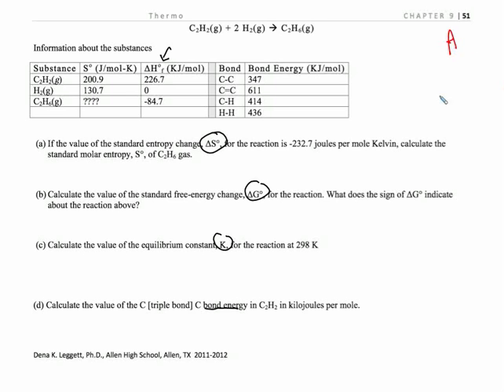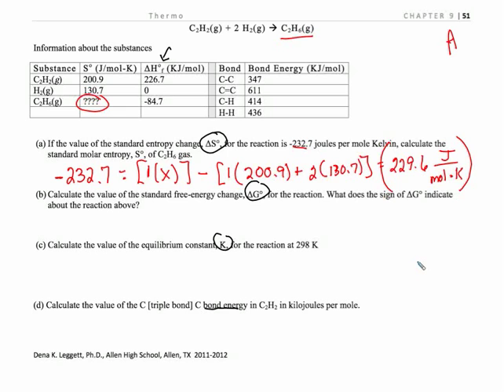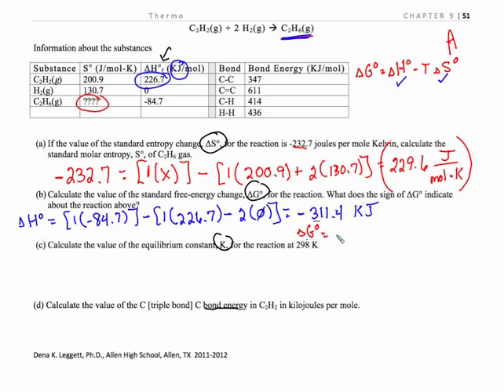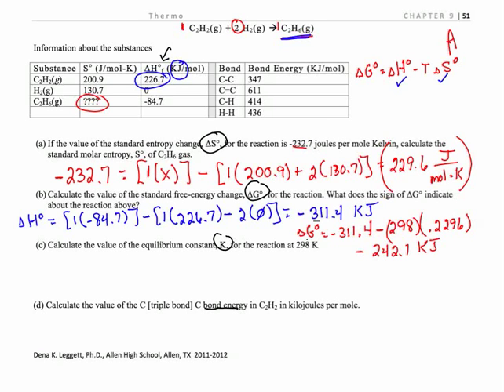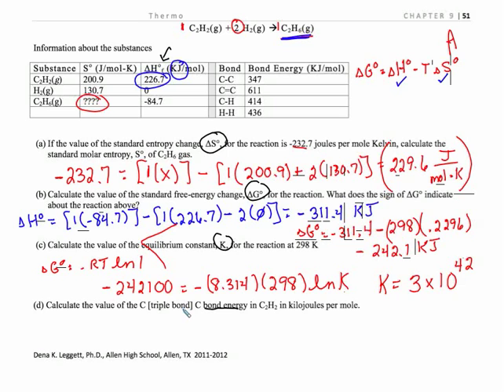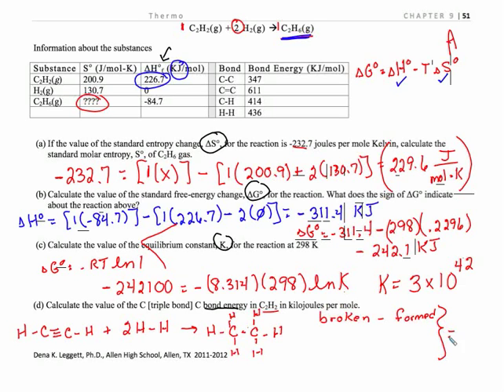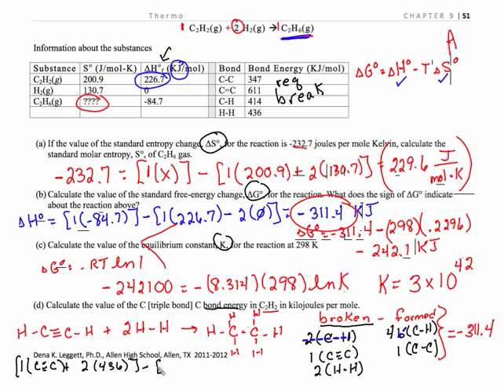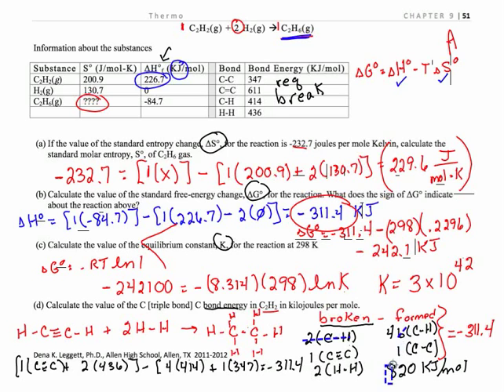LEGGETT APIB CHEMISTRY THERMO 11-14.mp4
This is a series of videos that merges the chapters on thermochemistry and thermodynamics (traditionally taught separately).  The series begins with a discussion of concepts and definitions and then transitions to mathematics.  While work and internal energy are defined, these concepts are not an integral component of this series.  Enthalpy (H) and entropy (S) are described as the "balancing act" that leads to an understanding of Gibb's Free Energy (G) and spontaneity of systems at constant pressure.  Helmholtz Free Energy is not included in this series.  Since these are all state functions, there are a variety of experimental and mathematical approaches that can be used in the study of systems.  Those traditionally included in a year one college level general chemistry textbook are included.